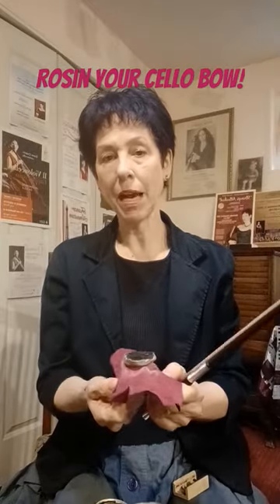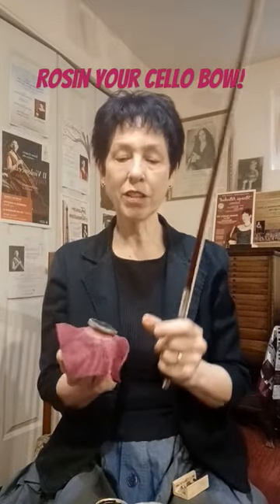How to put Rosin on your Cello Bow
Does and don'ts about when to rosin.